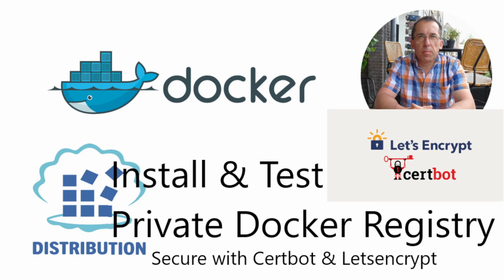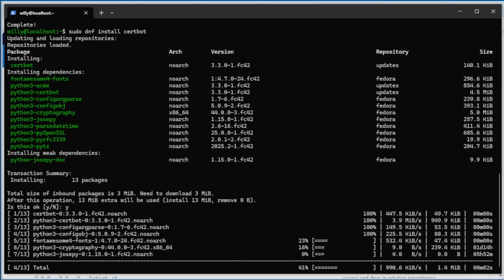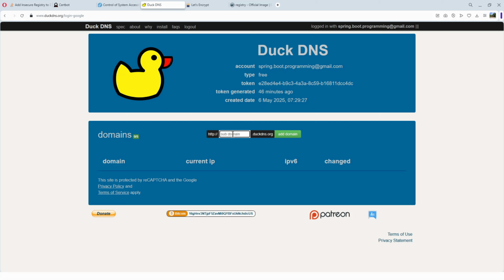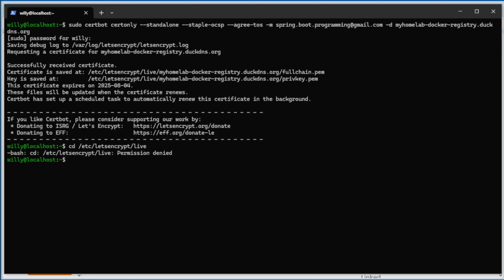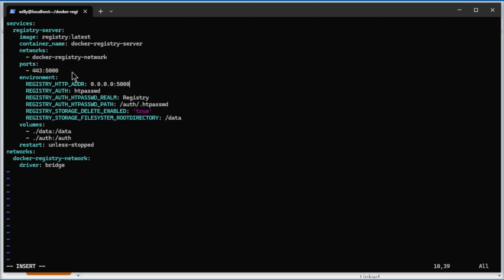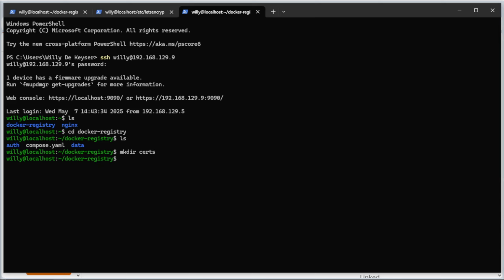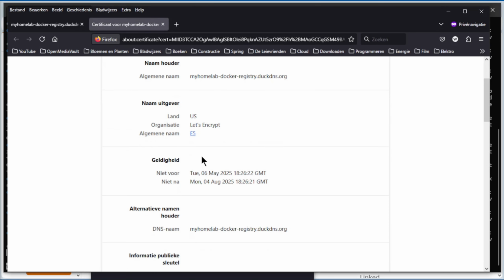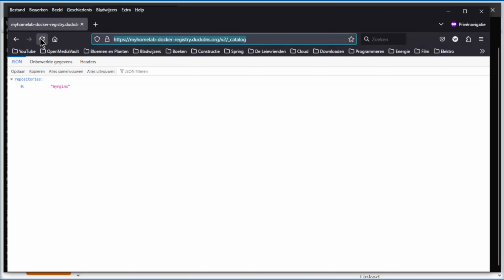My Home Lab - Docker create a Free, Private Self Hosting Registry with Certbot and Letsencrypt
Create a free Docker Registry.
Self hosting
Private and Free
with Certbot and Letsencrypt

Chapters:
00:00 Start
00:14 Intro
01:04 Edit daemon.json
02:26 Update Fedora Server
03:14 Install Certbot
03:47 Config Firewall
06:40 Create Duck DNS domain
07:28 Port Mapping
08:57 Create LetsenCrypt certificates
11:24 Edit compose.yaml
15:16 View Certificates
15:18 Create certs
17:01 Copy Certificates
19:13 Docker compose up
19:25 Test Docker registry with a browser
20:22 Test Docker login - pull & push
23:45 END